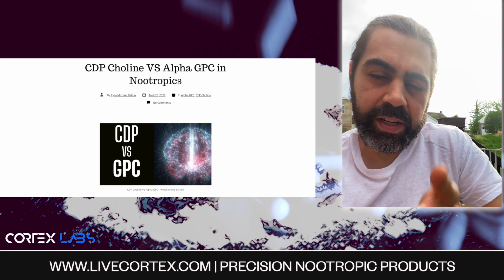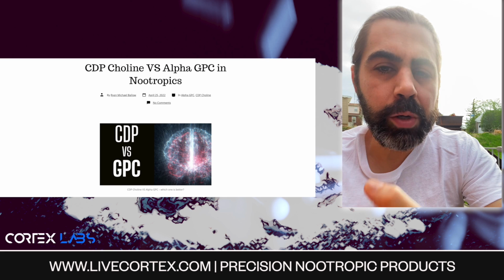Your Target dictates your Nootropic Stack